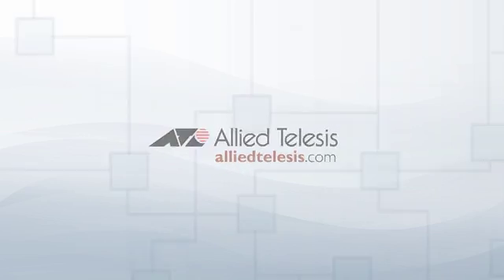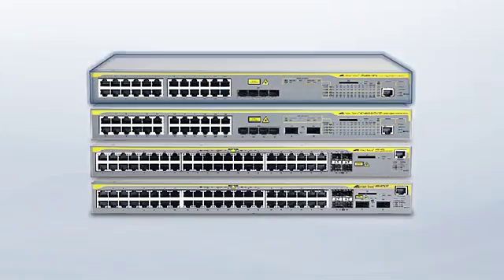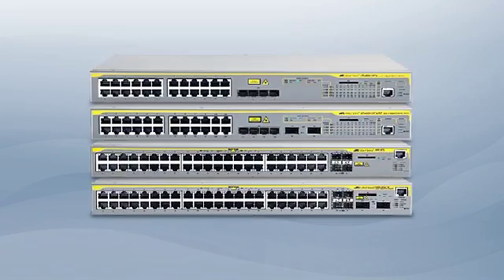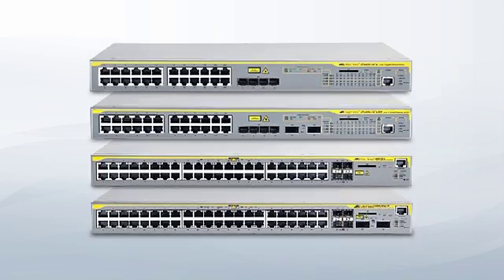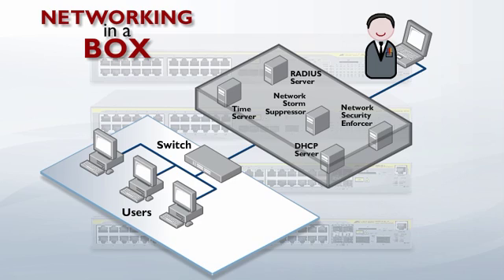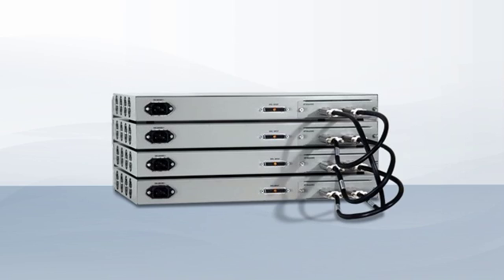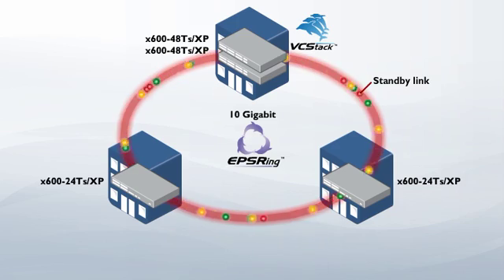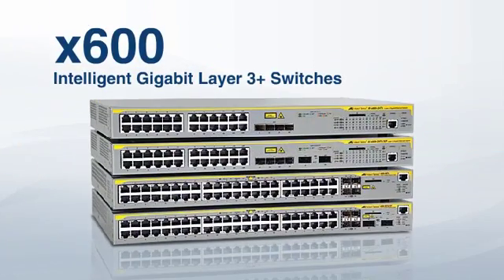Allied Telesis x600 Series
A switching solutions that is secure, scalable, resilient and high-performing ensures a robust and future proof network.